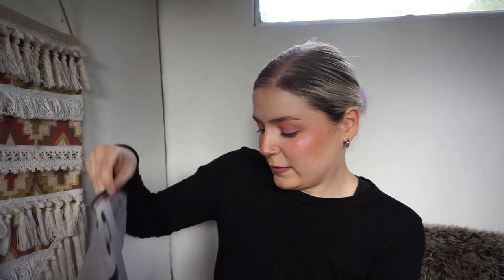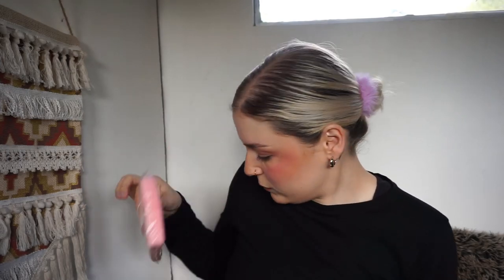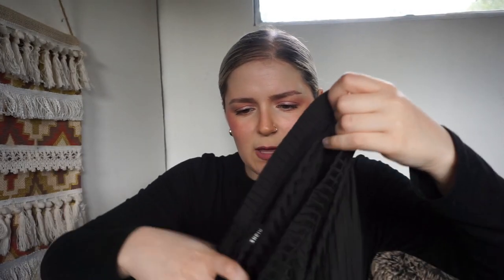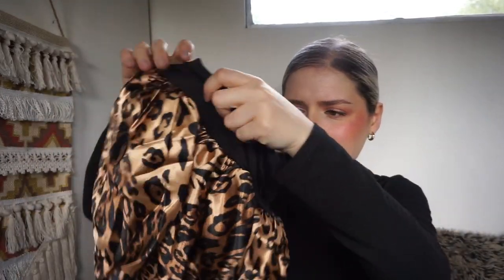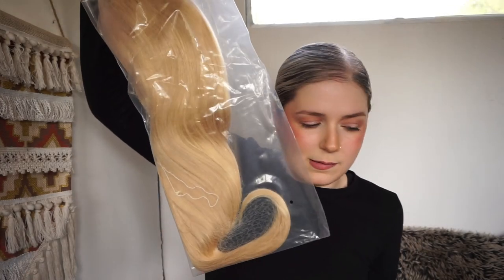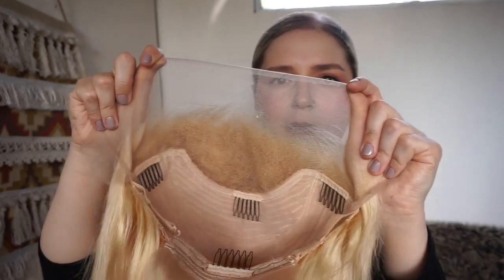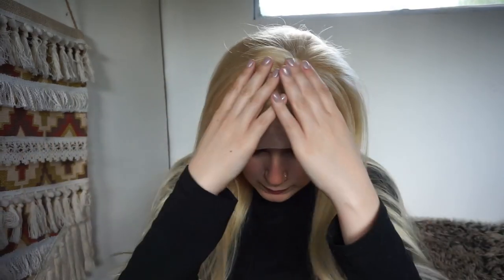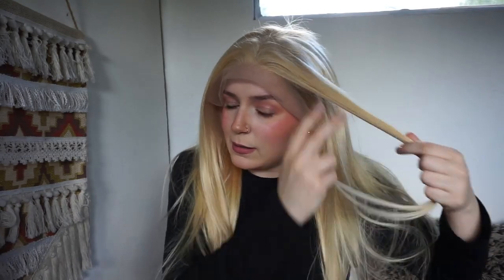SHEIN HAUL | I GOT A CHEAP WIG TO TRY | ANDROGENIC ALOPECIA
Got2b Blasting Freeze Spray
Satin/Silk Scarf
Edge Band
Wig Caps
Wig Caps
Shower Cap
Satin Pillow Case